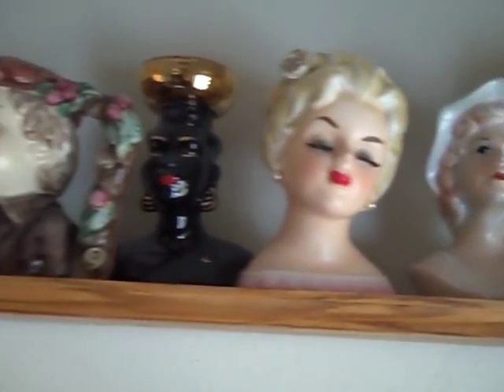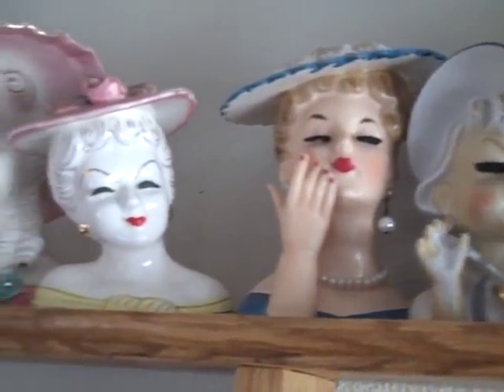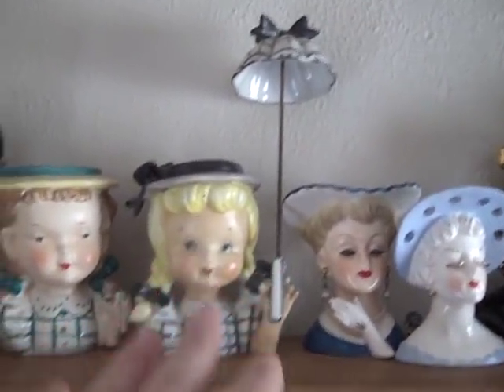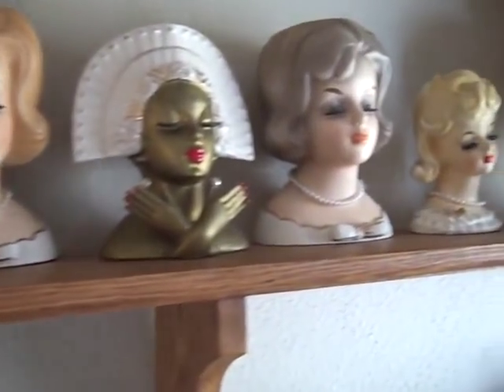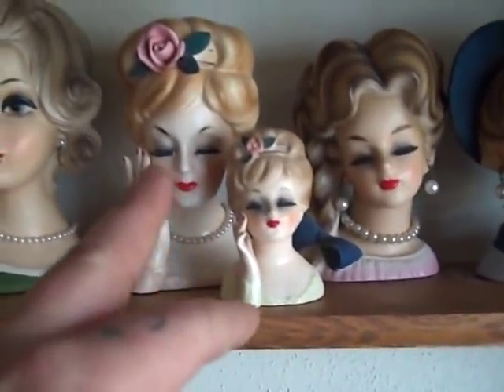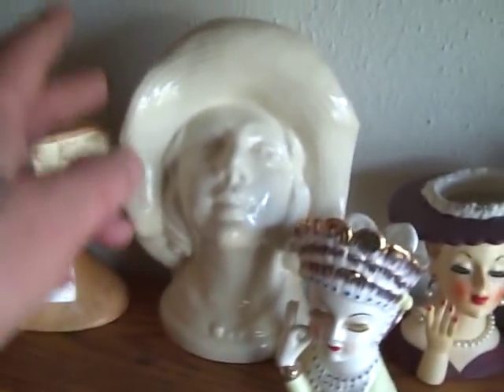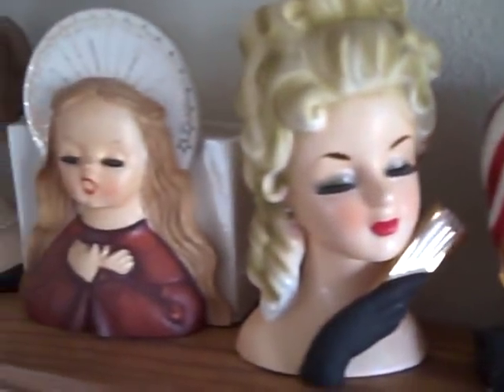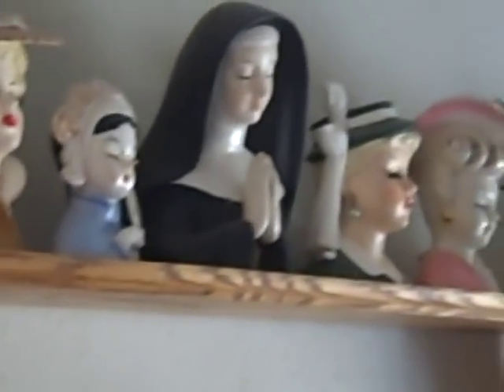Metal mike Junk Antiques Picker reality Large Lady Vasehead collection 11/29/12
Another awesome collection is showcased!! vintage Lady Vase head,Planters mpls,Minnesota